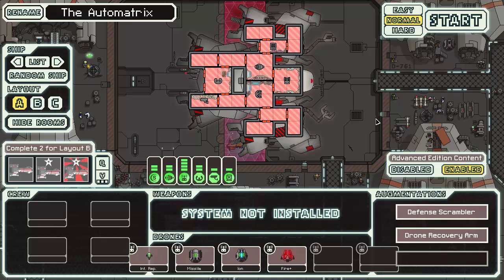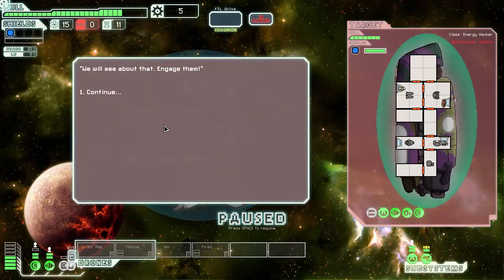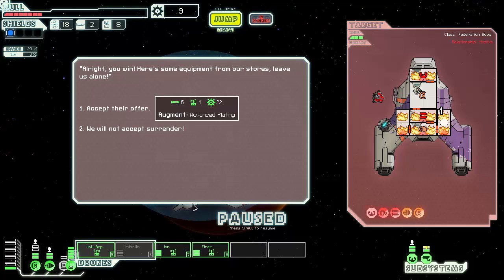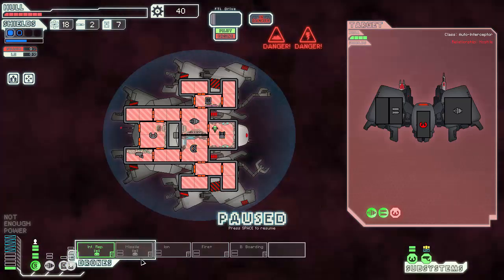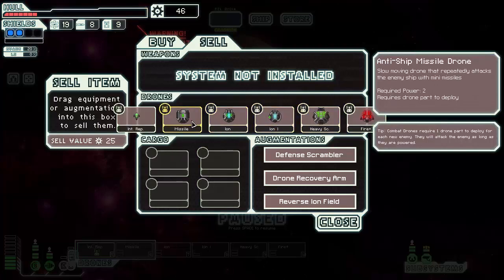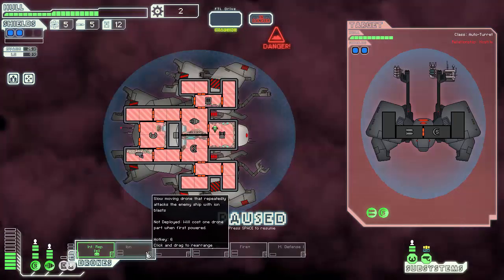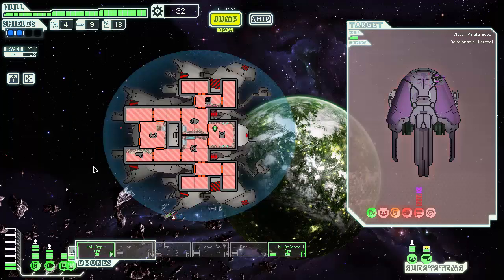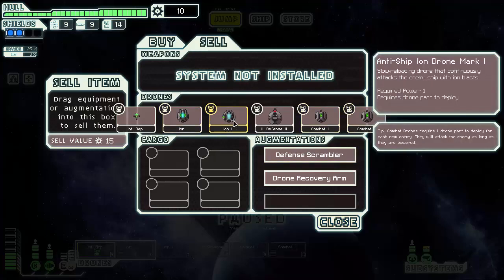Bio Plays : FTL Mod Roulette : The Automatrix 1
Ah offensive drones... got to love them right?